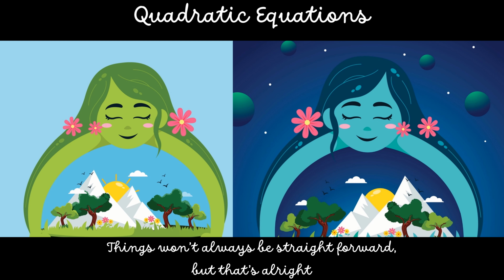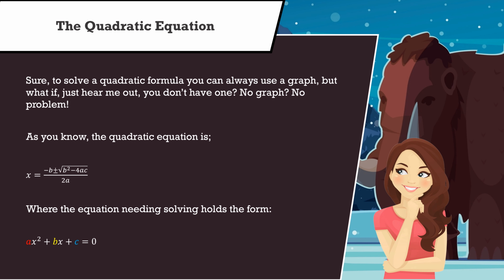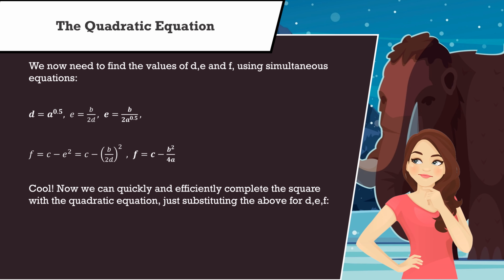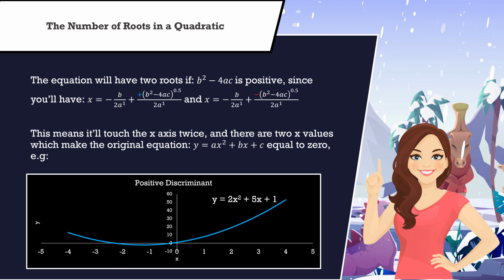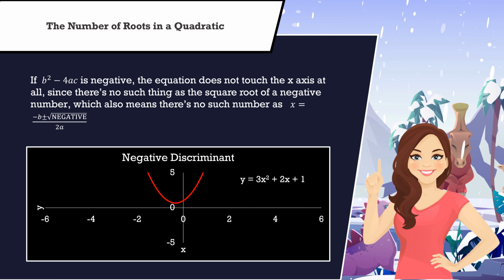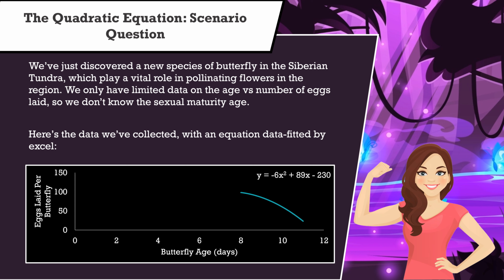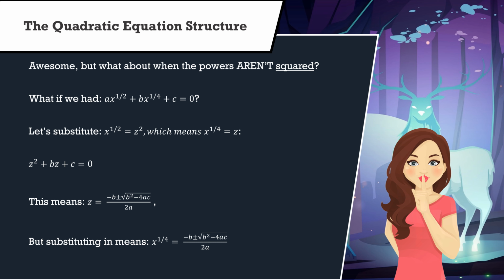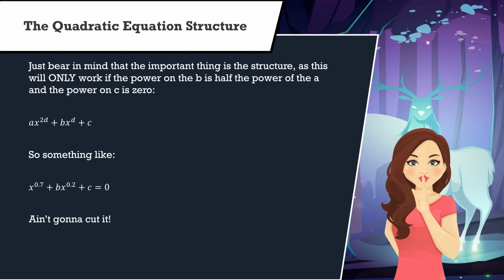Understand Math Better - The Quadratic Formula (Proof)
Quadratic equations are heavily featured in Ecology, so come and wild out!

Understand Math more easily!